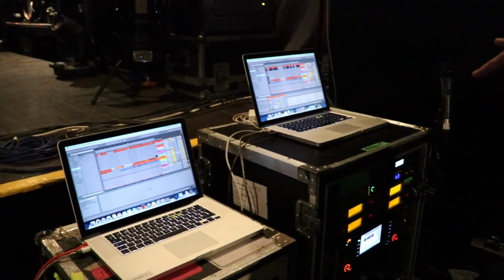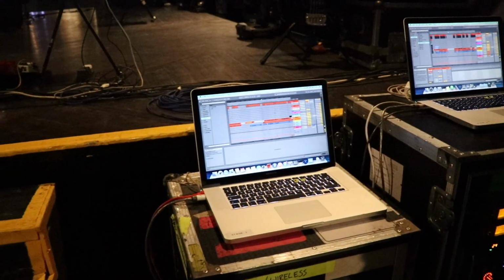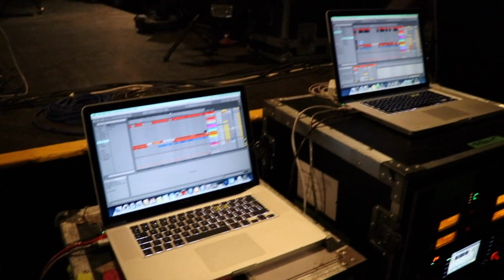Enter Shikari Connecting with iConnectMIDI4+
iConnectivity caught up with Enteri Shikari's Playback Tech, Tim Morris, on Enter Shikari's US leg of their "Take to The Skies” 10th anniversary Tour.

Watch Tim walk us through Enter Shikari's elaborate live MIDI setup that includes multiple keyboards, an AlphasSphere, Kemper modeling amps, wireless MIDI, percussion controllers, MIDI drum triggers, guitar/bass pedalboard, and a 2 Mac audio MIDI playback system running Ableton Live that is all connected and routed via an iConnectMIDI4+.